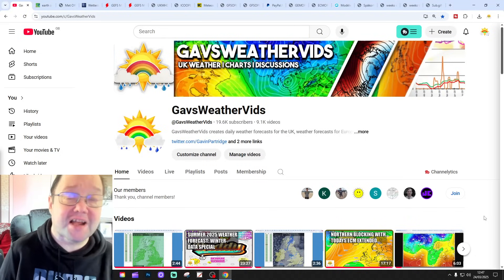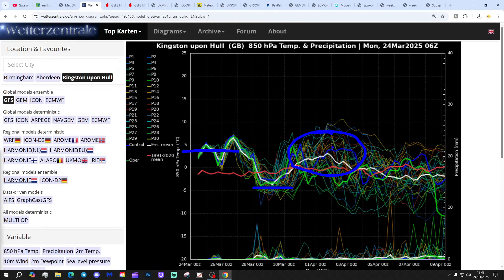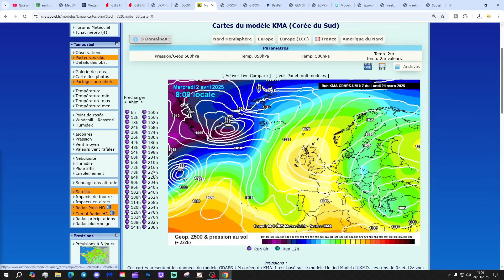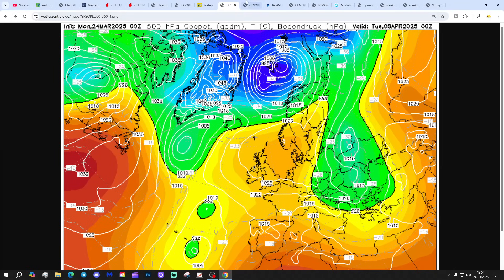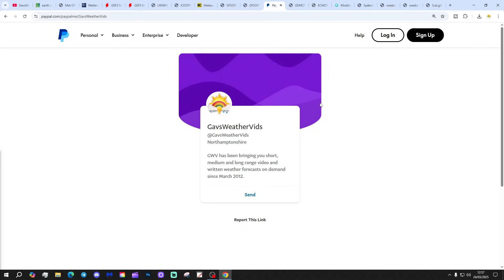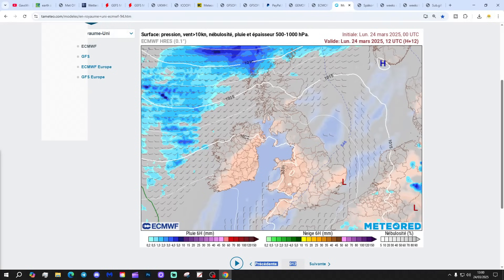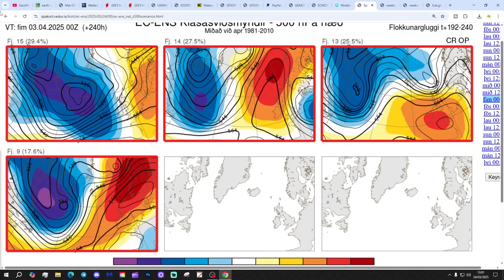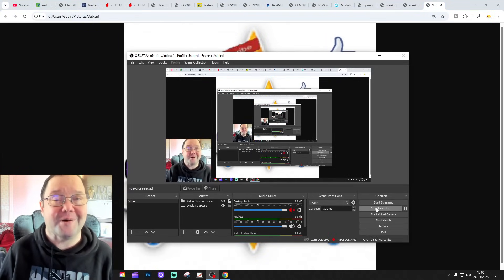Ten Day Forecast: First Hints Of A Tropospheric Response To The SSW?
Hello everyone and thanks for tuning in to today's ten day forecast video update. We're going to look at the weather for the next ten to fourteen days. Day ten will take us to 3rd April - and we'll be able to extend out beyond that with the extended GFS and ECM ensembles (they run to around a couple of weeks)  We'll have a look at CFS V2 for the next four weeks getting us well into the second half of April at the end of the video.

💡  Video Credits: 💡

💡  GWV Links: 💡